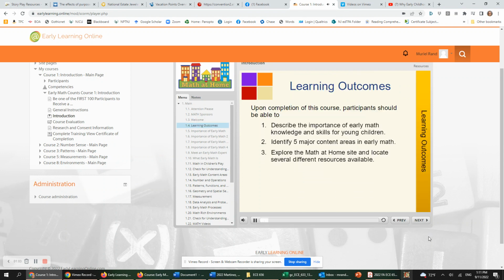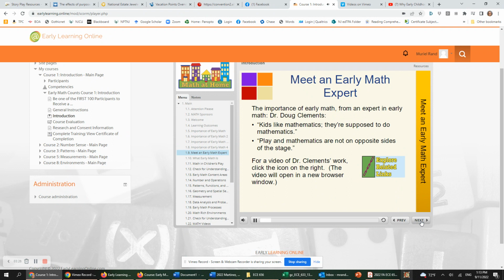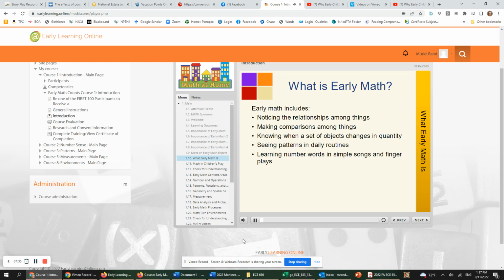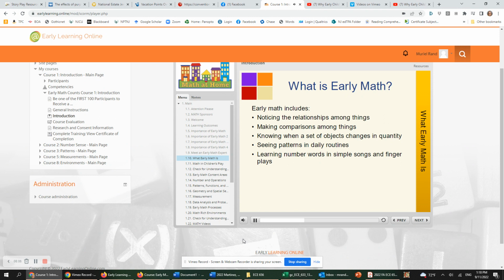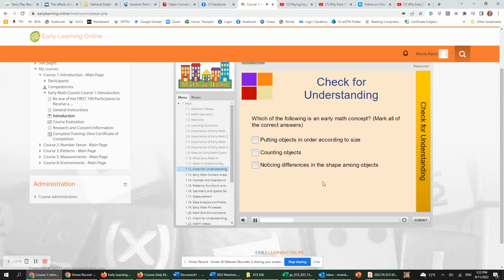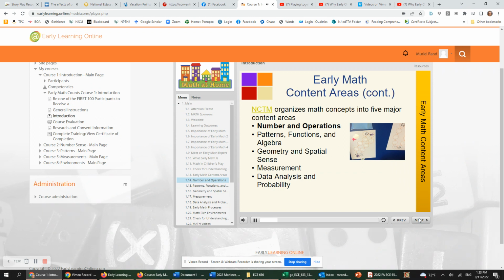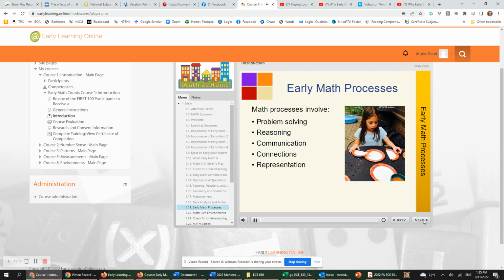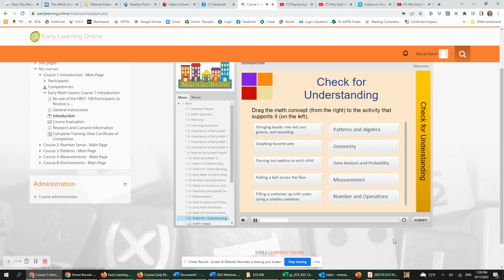early math counts course 1 introduction Original